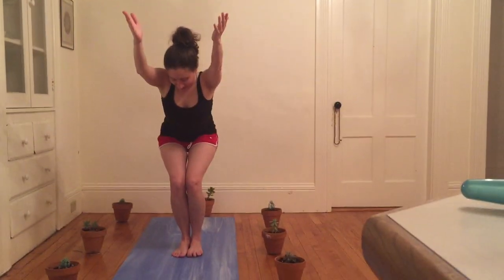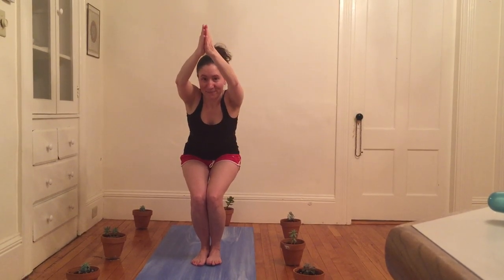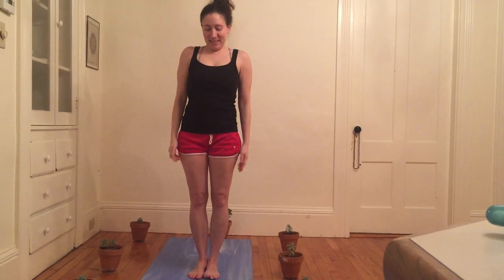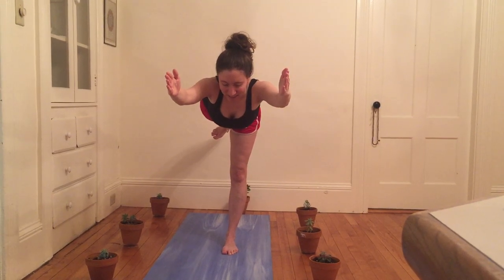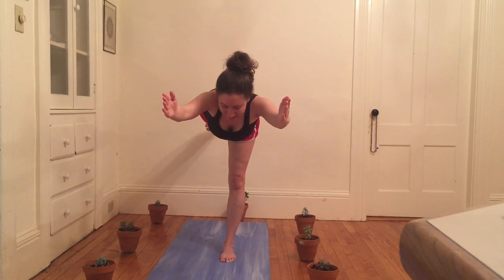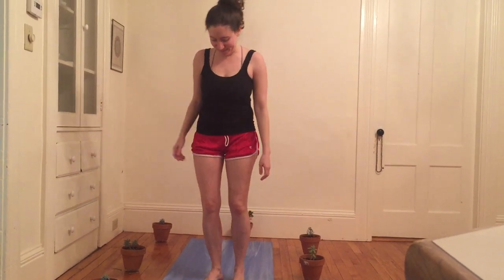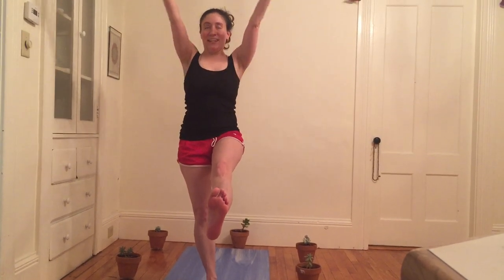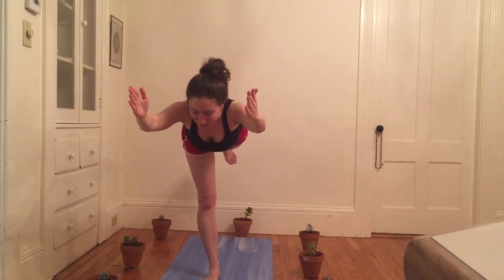Meet in the Middle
Dive into Wellness